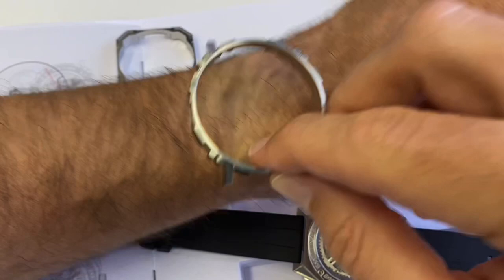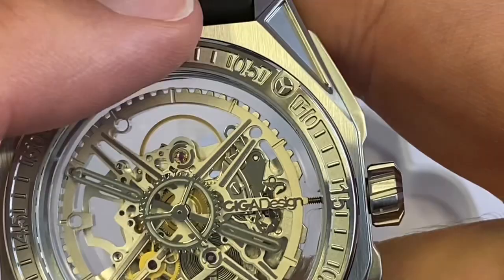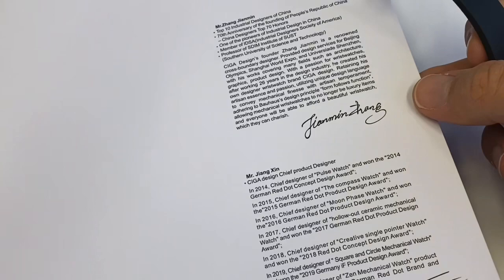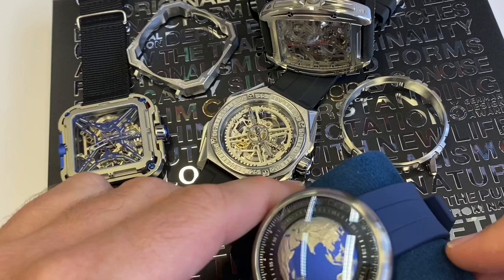Exclusive: CIGA Design Mechanical Watch - Magician (M-Series)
Opening up a world of imagination on your wrist

A revolutionary concept of transformative design:
The M-Series was inspired by the magicians who dazzle the audience with amazing magic tricks.  A breakthrough watch construction was created to include one inner case and multiple external cases. The magical mix-and-match provides wearers with options for various geometric presences on the wrist.
The modern mechanical art aesthetics are combined with a precise movement inside.  The freedom to morph and transform into new shapes encourages the new generation of users to explore their new identities.  It is a cutting-edge timepiece for folks who value innovations and prefer off the beaten path.

Product Specification
Case diameter: round case: 46.2*49mm; geometric case: 44*49.0mm; barrel-shaped case: 46*52.25mm
Strap length: long strap - 125mm; short strap - 80mm
Case thickness: 10.8mm
Case material: stainless steel
Strap width: 22mm
Strap material: fluoro-rubber
Movement: CIGA Design original movement CD-03

1 x CIGA Design M Series Mechanical Watch
3 x Replaceable Cases
1 x Silicone Watch Band
I x Presentation box with Printed Instructions